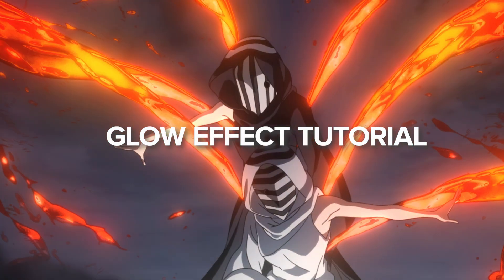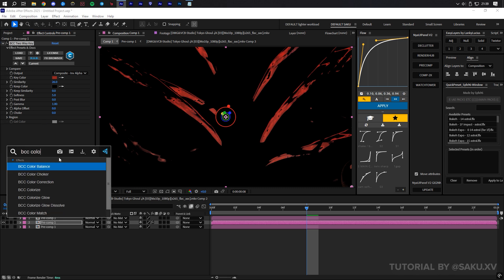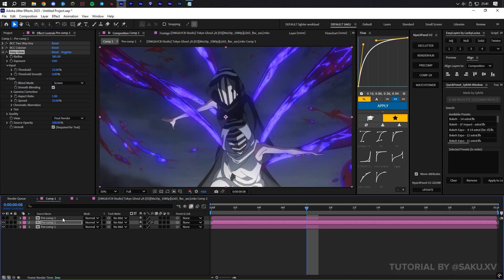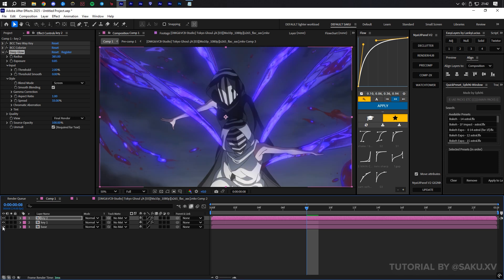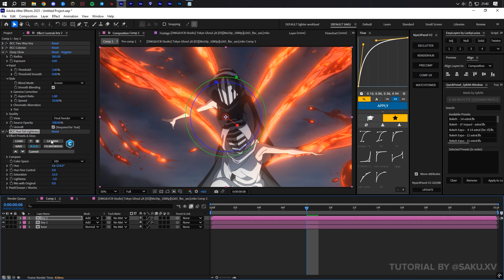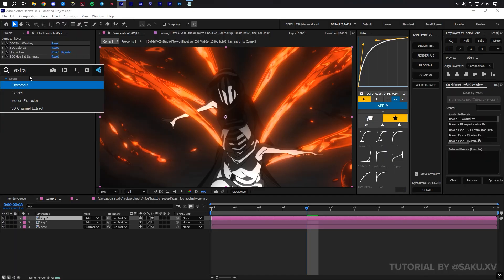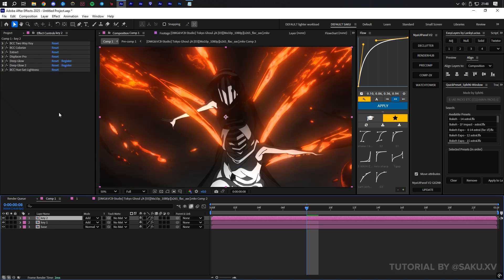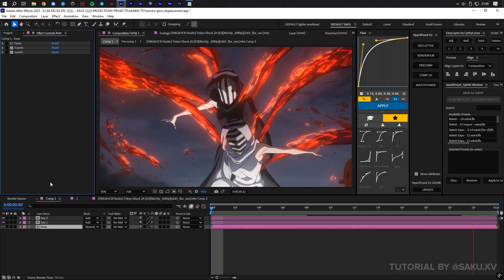GLOWING EFFECTS for Anime Edits + FREE PROJECT FILE | After Effects Tutorial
In this video you will learn how to get insane glowing effects for your AMV's / EDITS.

This is an educational After Effects tutorial on how to get the BEST GLOW EFFECTS for your AMV edits  :)

Chapters:
00:00 - Intro
00:13 - Prepping Layers
00:30 - KEY colors
00:57 - Gradients / Color
01:15 - Deep Glow
02:43 - Blending Modes
03:10 - Hue / Saturation
03:47 - Greyscale Base
04:23 - Displacement / Extract Pixelation
05:10 - Adjusting Glow / Brightness
05:50 - Extract Settings Breakdown
06:09 - Combining Effects / Variants
06:38 - Outro

Video by:
Editor: - [Saku.xv] |‪ @sakuxvv